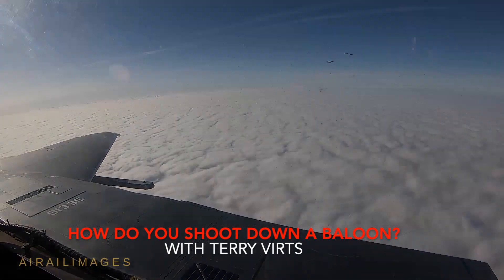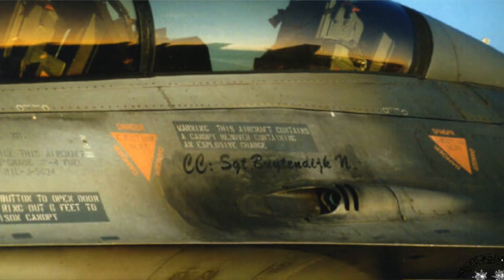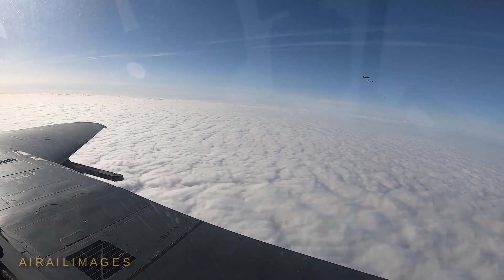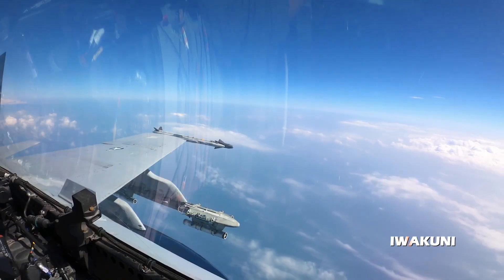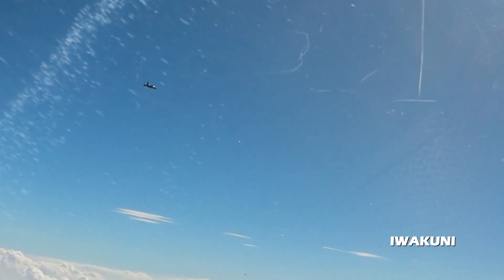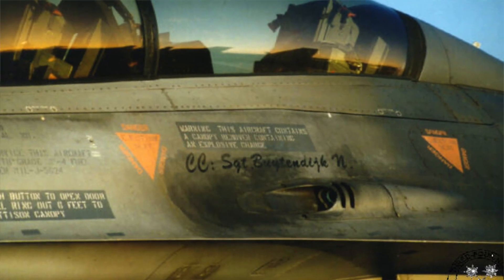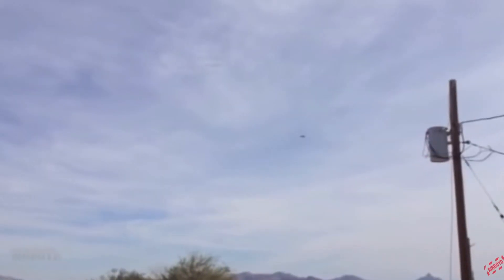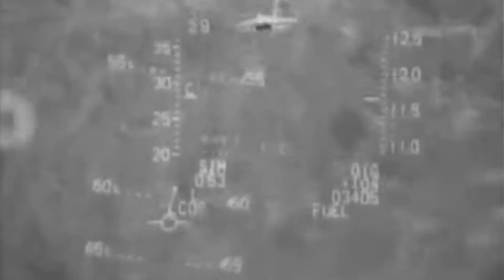How to Shoot Down a Balloon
So how exactly do you shoot down a balloon?  Retired NASA astronaut and USAF F-16 pilot Terry Virts talks about the three basic ways: radar-guided missile, infrared heat-seeking missile, and gun.